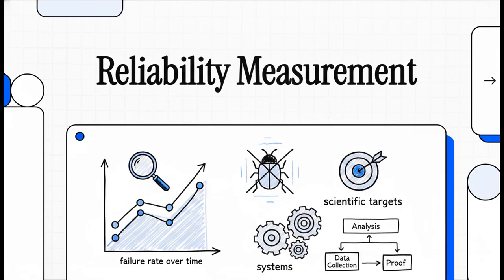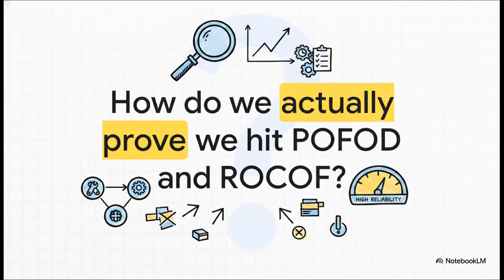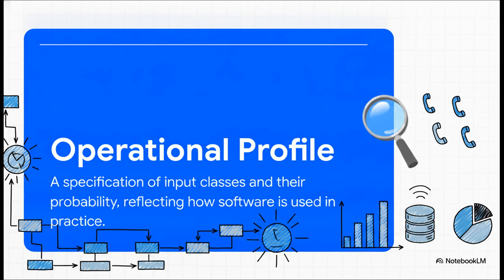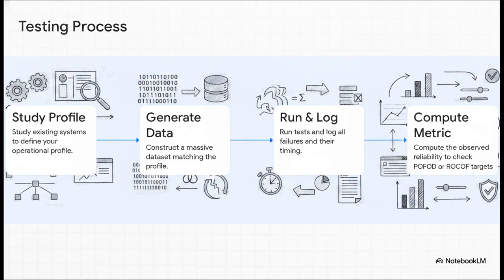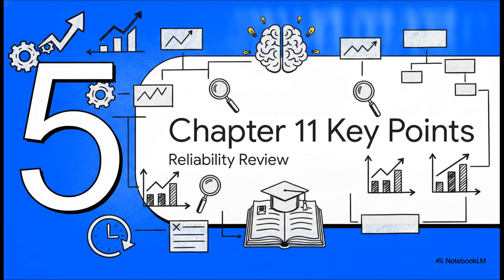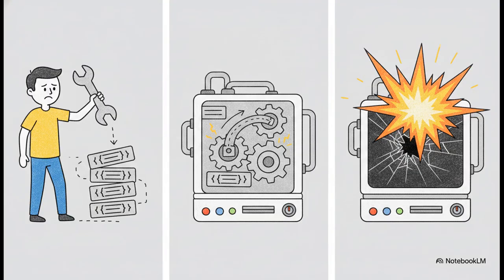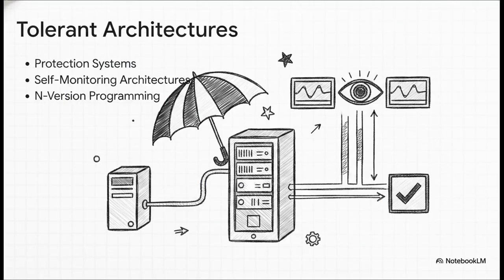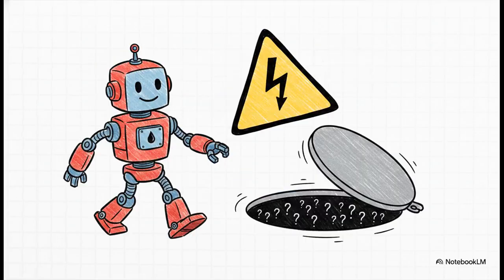Software Engineering Course | Chapter 11 | 11.5 Statistical Testing & Reliability Measurement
Chapter 11.5 – Reliability Measurement & Chapter 11 Summary

In this lesson, we explore Reliability Measurement. How do you mathematically prove your software is ready for deployment? We dive into the science of Statistical Testing and Operational Profiles, examining how engineers simulate real-world user behaviour to accurately measure a system's true Rate of Occurrence of Failures (ROCOF). We also discuss why this process is incredibly expensive and notoriously difficult for brand-new, innovative software. Finally, we provide a complete, comprehensive summary of the entire Reliability Engineering chapter to help you study and prepare for your exams.

In this lesson, we cover:

How to measure software reliability

What is an Operational Profile?

The 4 Stages of Statistical Testing

The high costs of test data generation

Fault Injection

Chapter 11 Complete Summary: Faults vs. Failures, Metrics, Architectures, and Coding Guidelines.

Be sure to add this video to your "Chapter 11: Reliability Engineering" playlist!